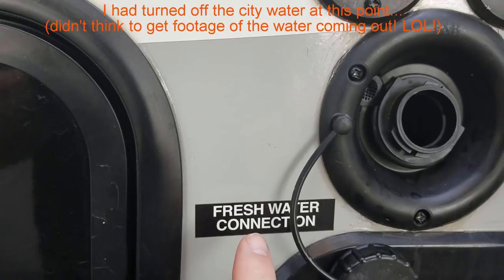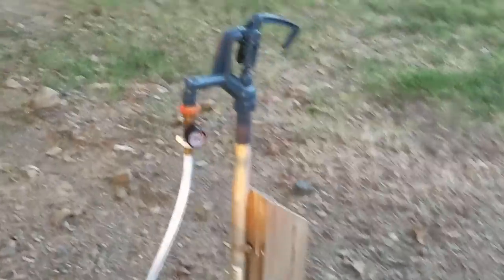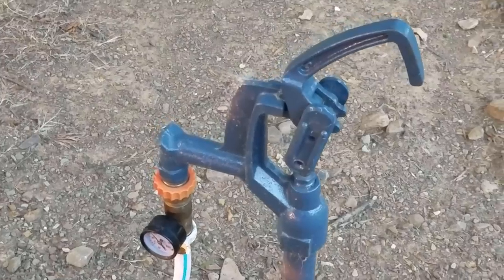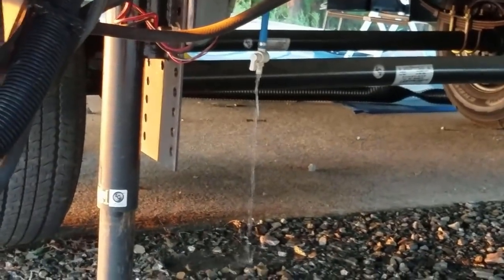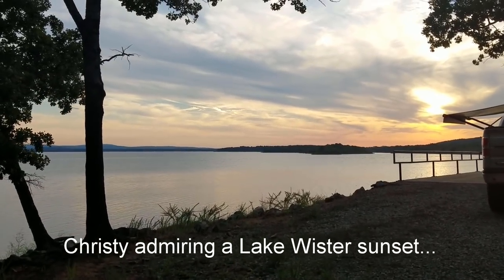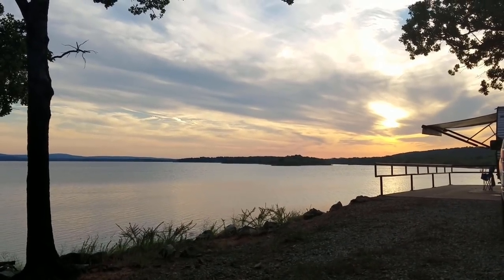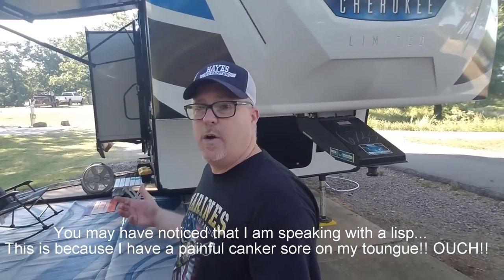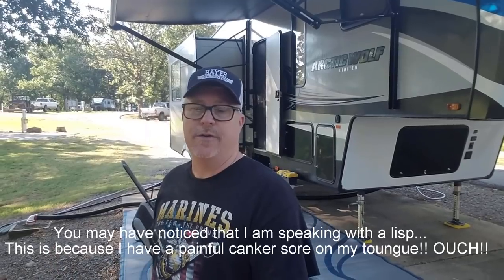RV Fresh Water Tank Overflowing | City Water Fills Fresh Water Tank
A strange thing occurred during our recent trip to Lake Wister State Park in Oklahoma. The camp host knocked on our door and informed us that water was leaking out of our 5th wheel. Upon further investigation, we discovered that water was indeed pouring out of our fresh water tank!! Somehow, the city water connection was filling my fresh water tank causing it to overflow! I didn't even know this was possible!! Well this video shows what we discovered was the problem and the solution. We hope you find this video to be helpful if you are experiencing the same problem!!

If you are an RV enthusiast like we are—there is no shortage of great YouTube channels out there with wonderful and interesting content—I’m very honored that you found my video and decided to watch and I hope to share some more adventures with you in the future!

RV Accessories
To see a complete list of the products that we use and recommend to enhance your RV lifestyle,